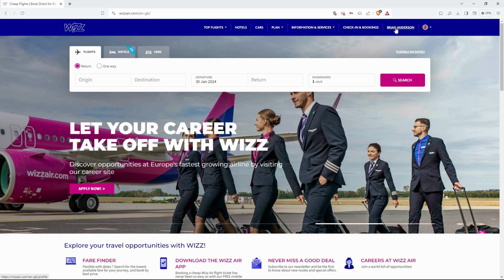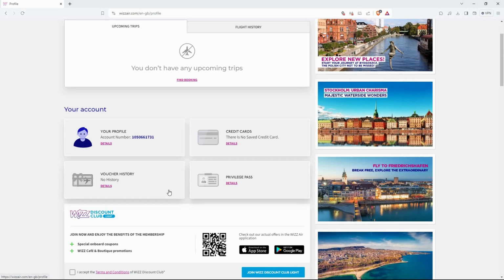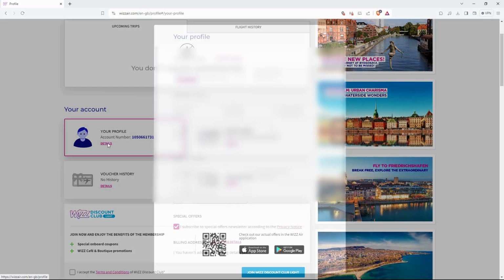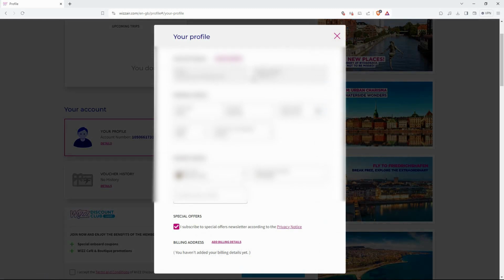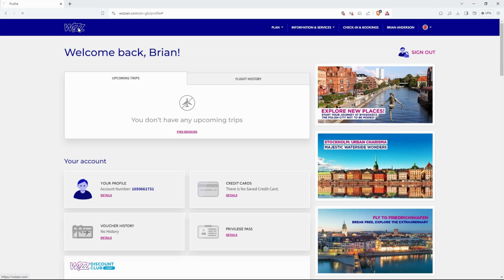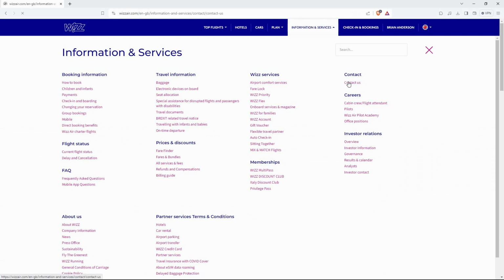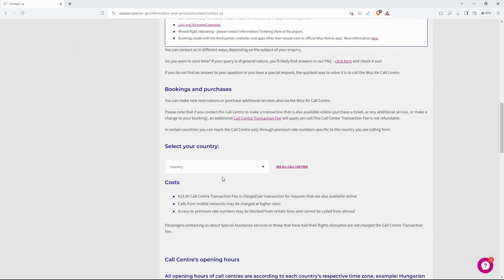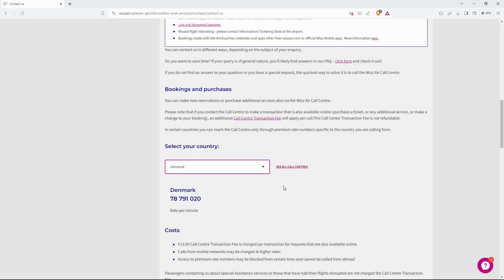How To Change Email Address On Wizz Air (2025) - Easy Fix